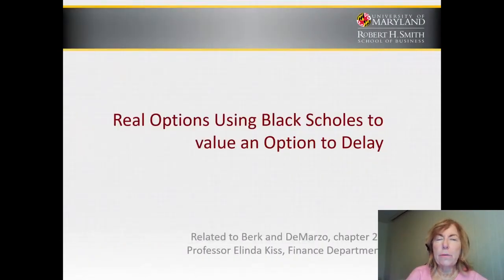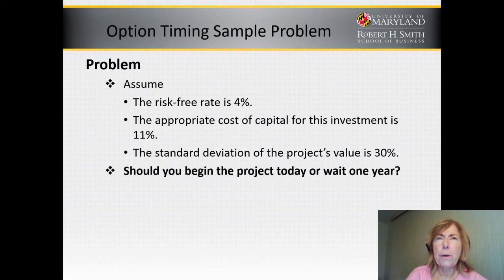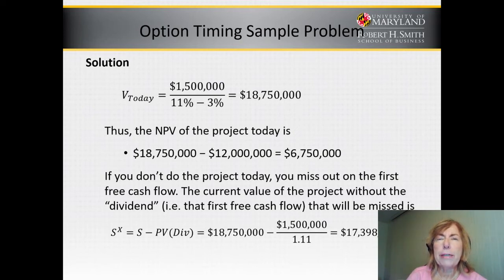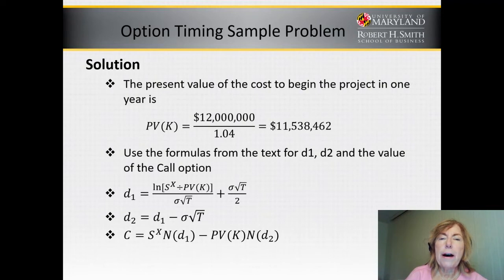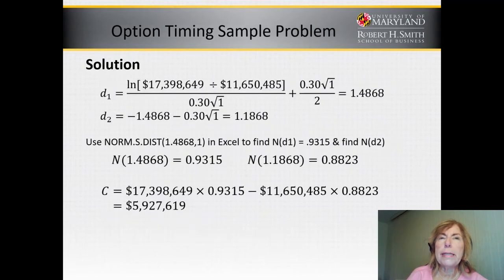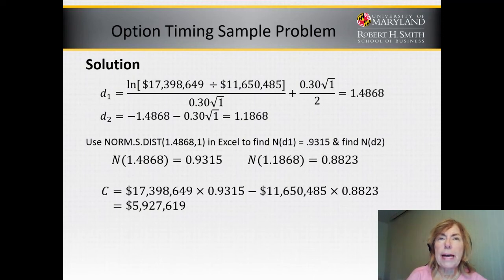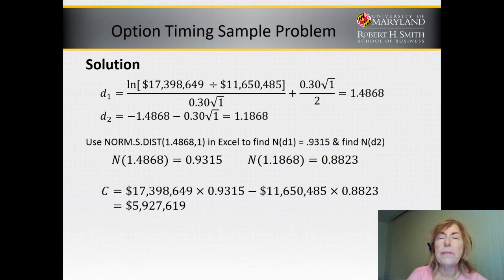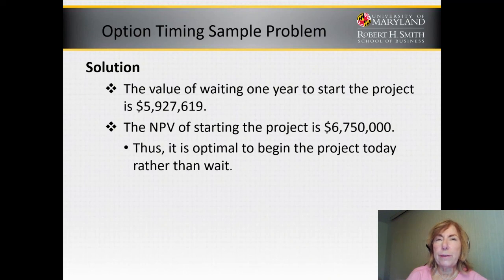Real Options Using Black Scholes to value an Option to Delay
BUSO758J, University of Maryland, Robert H Smith School of Business